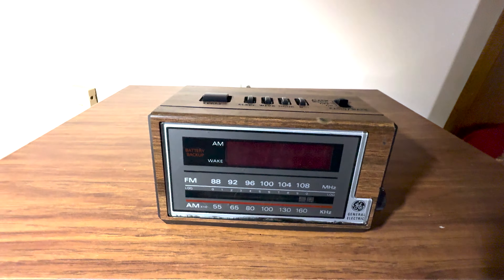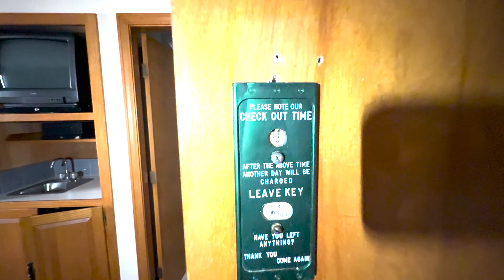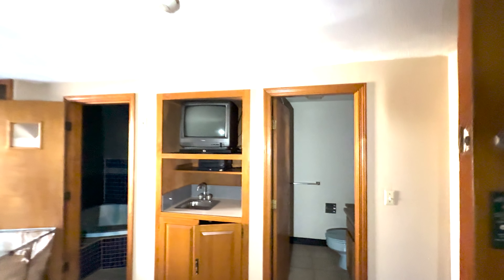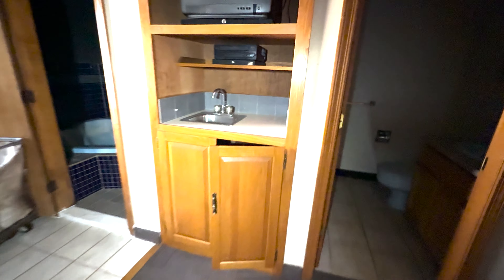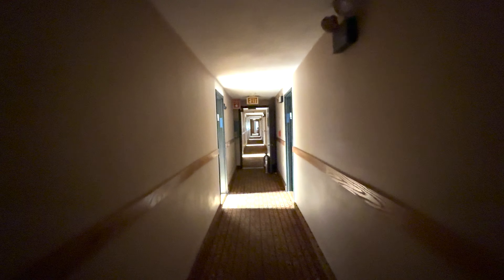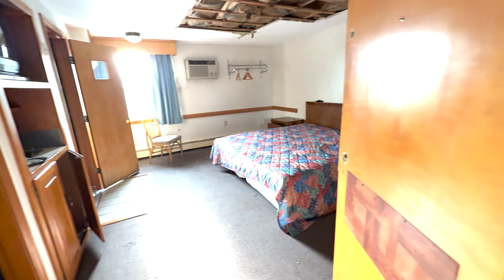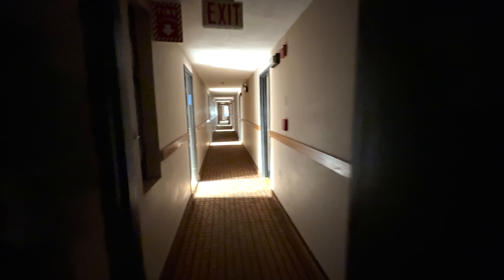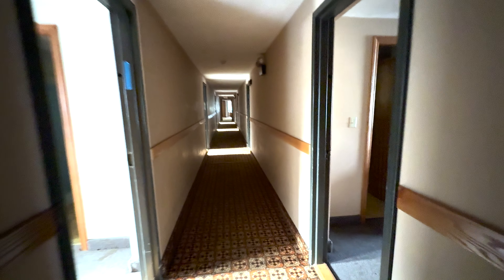Abandoned Lovers Time Capsule Motel- Wait Until You See What We Found In The Basement! Must See!